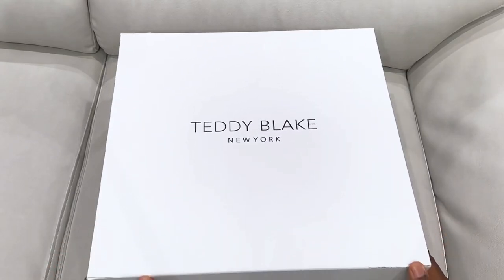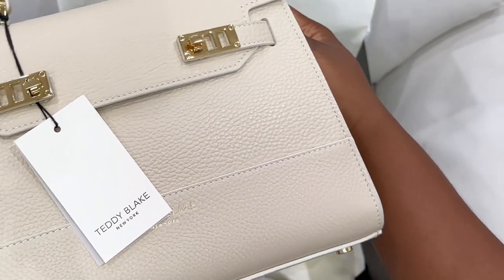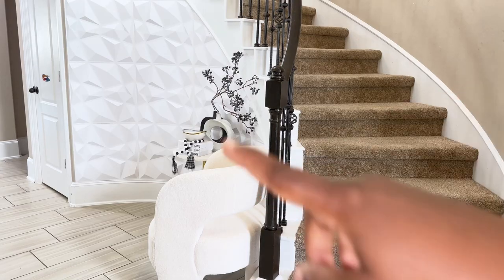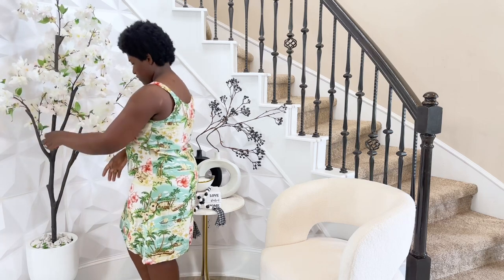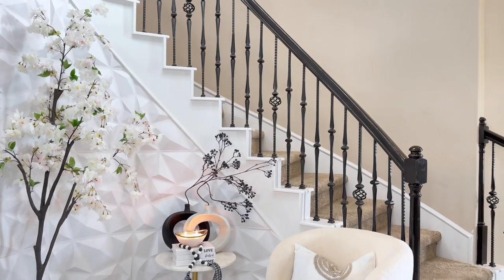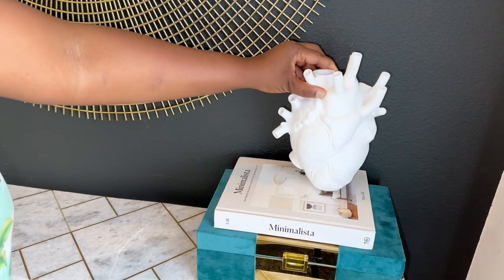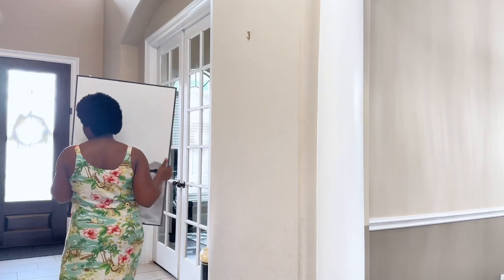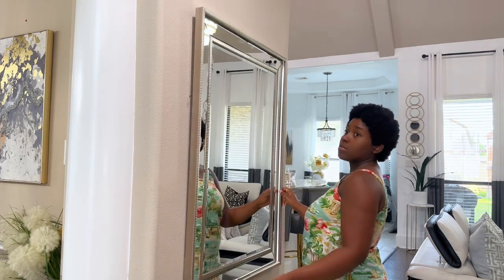SUMMER Interior Decorating Ideas 2023 + New Luxury Handbag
‘ Summer decorate with me 2023 ‘ In this video, I will be introducing you to a new affordable luxury handbag from Teddy Blake . I will also take you on a refresh and re decoration of my home entryway foyer and console table.
- Teddy Blake Kim Stampatto 11" - Light Cream Hand bag